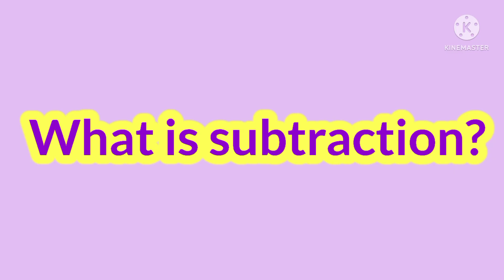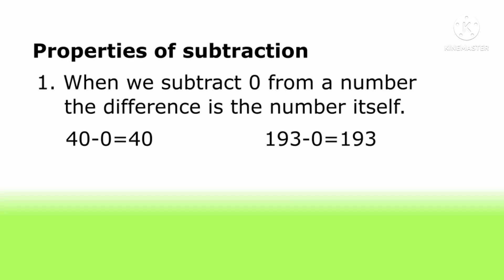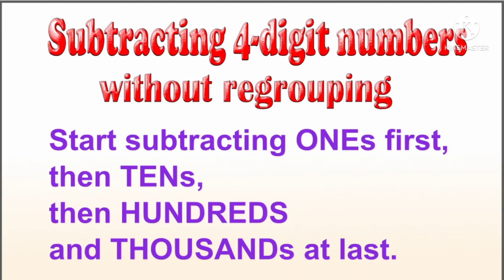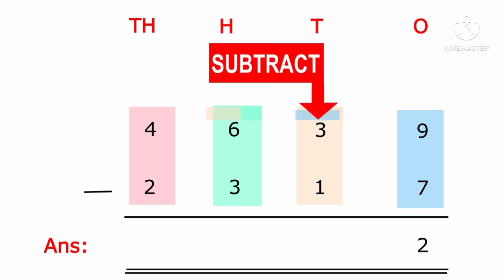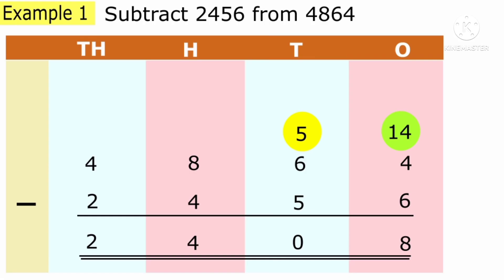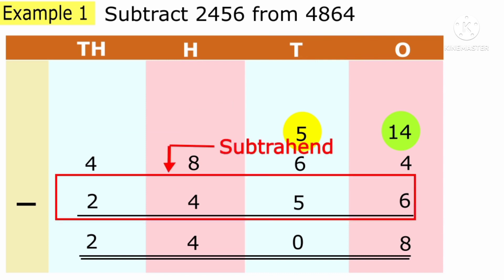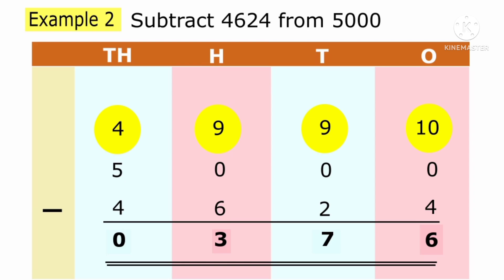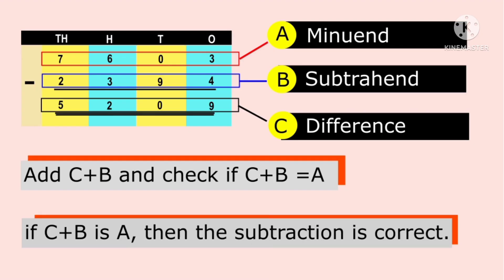Learn subtraction of numbers easily@Skool2prosper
Subtraction of 4 digit numbers is explained in a simple way for  easy understanding.